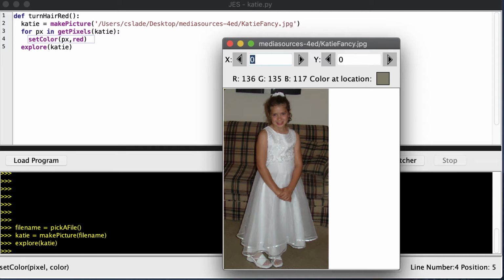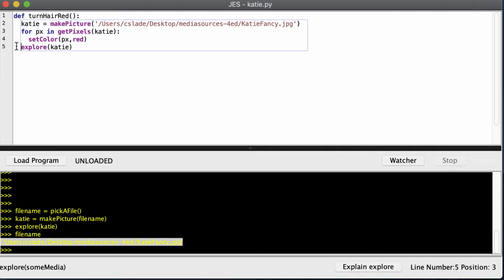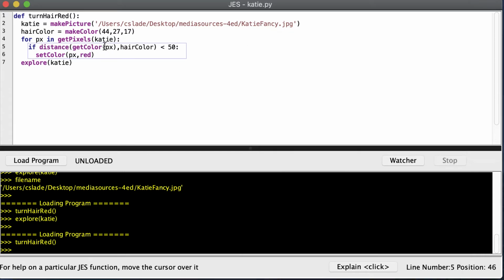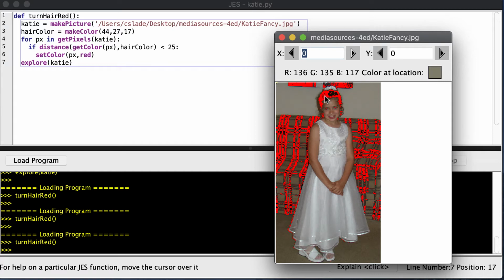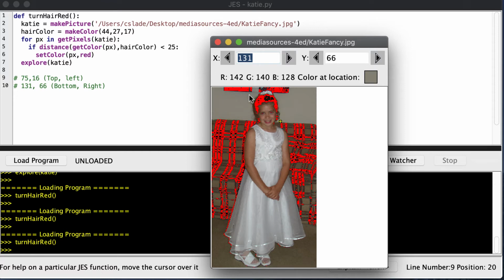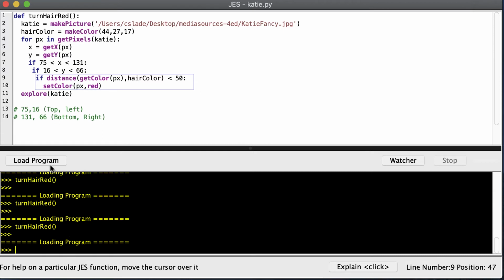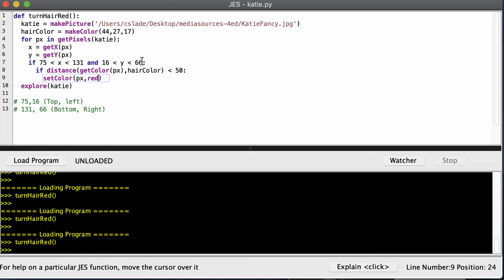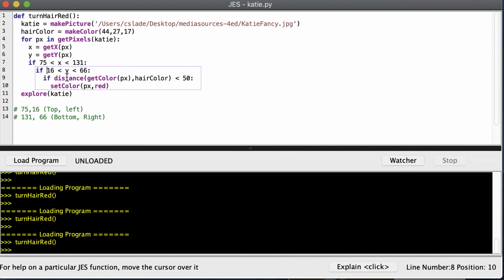If Statements in Python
This CIS 101 video shows how we can use if statements to turn Katie's hair red.